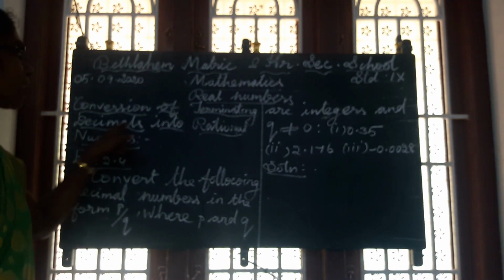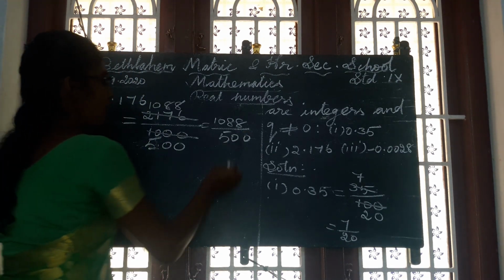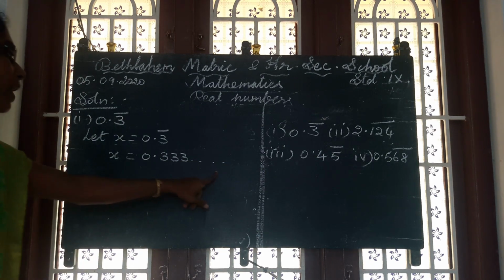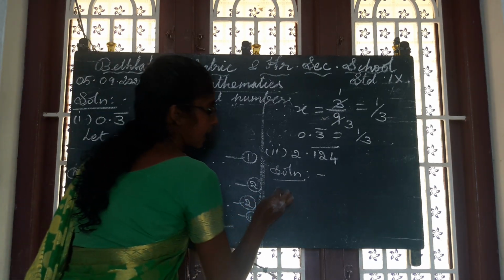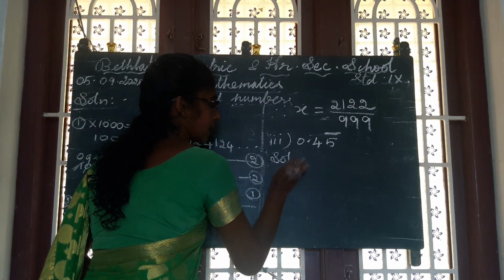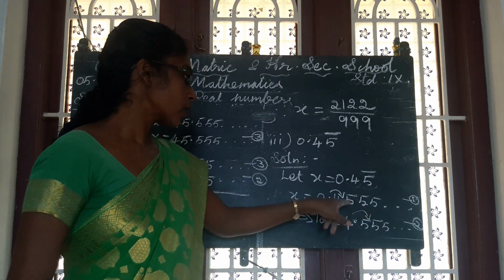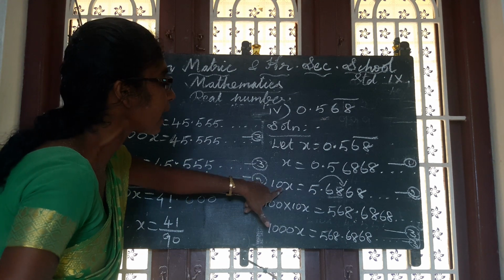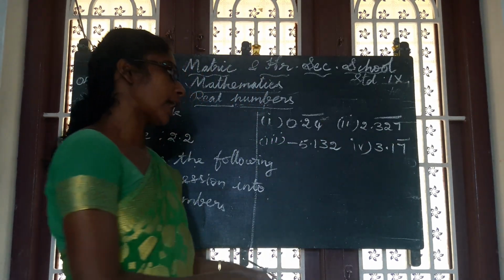GRADE 9 MATHS (REAL NUMBERS) 05-09-2020 09:A M